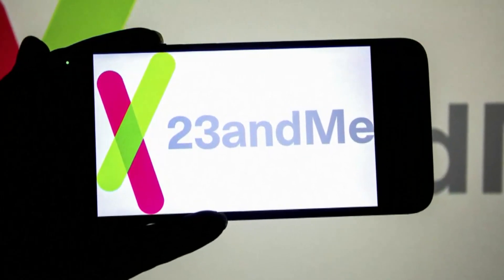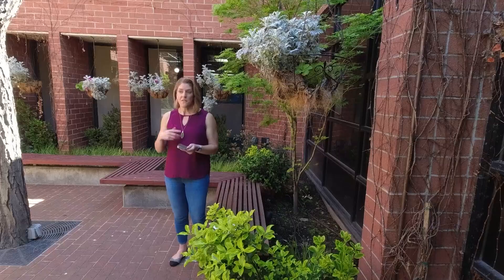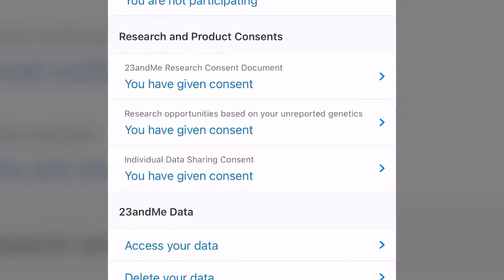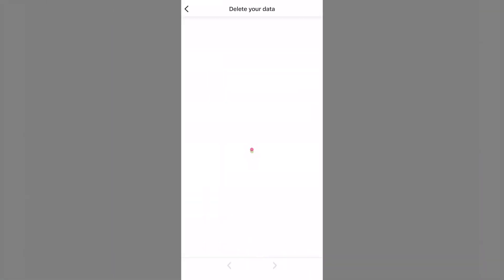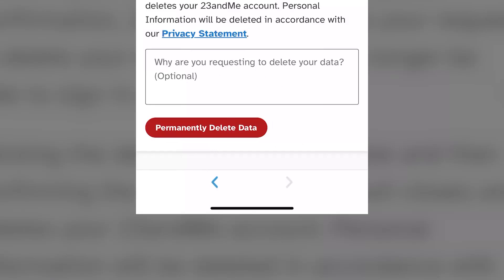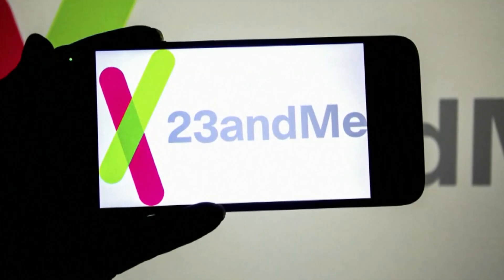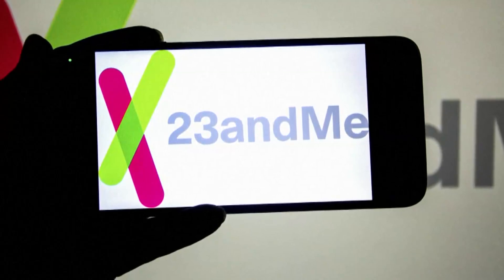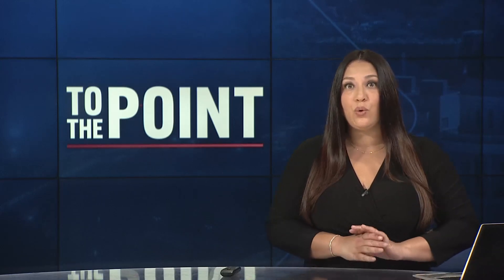How to protect your genetic data privacy as 23andMe goes bankrupt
More than 15 million people worldwide have submitted their DNA to the genetic testing company 23andMe, looking to learn about their ancestry, piece together their family tree and test for genetic markers.

But now with the company filing for Chapter 11 bankruptcy, many are wondering: what this means for data?